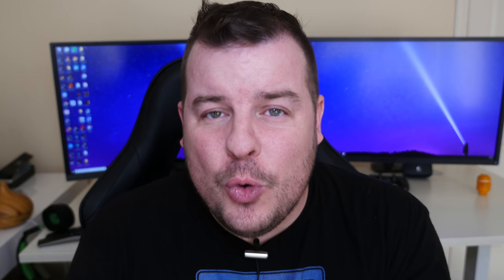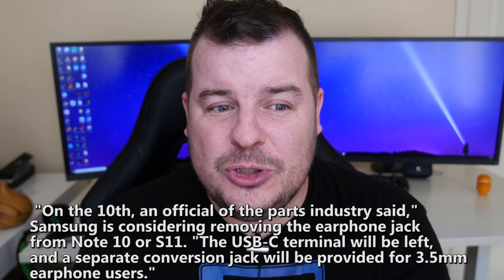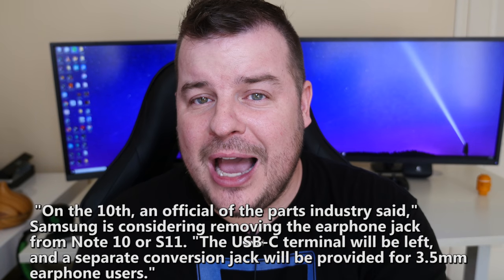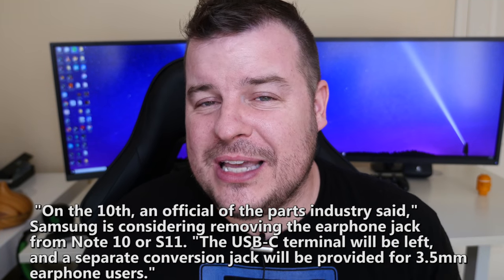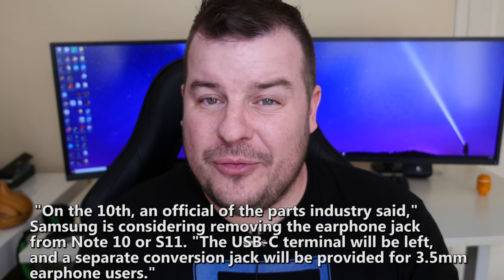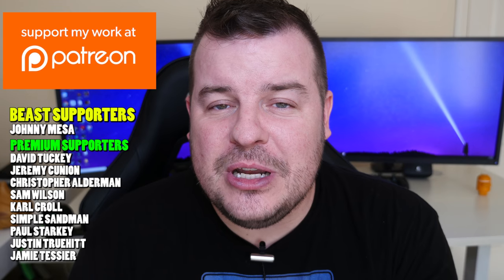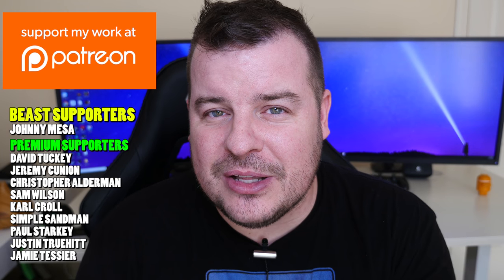Samsung Galaxy Note 10 REMOVING HEADPHONE JACK Rumor | Pixel 3 XL Notch Disabled | Razer Phone 2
Samsung Galaxy Note 10 Removing Headphone Jack Rumor | Pixel 3 XL Notch Can Be Disabled | Razer Phone 2 Specs, Photos

eBates
MY FAVORITE PRODUCTS

Samsung could remove 3.5mm headphone jack with the Galaxy Note 10
You can turn off the Pixel 3 XL notch in developer options
Razer Phone 2 photos and specs leak via now-deleted Amazon listing